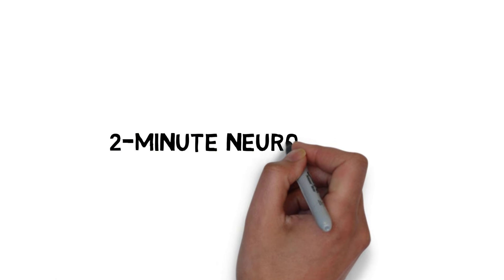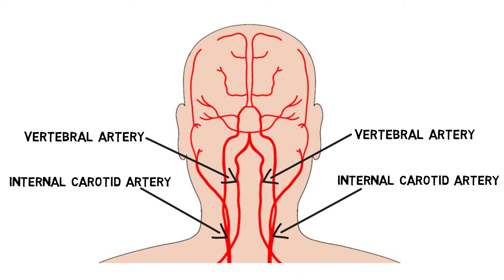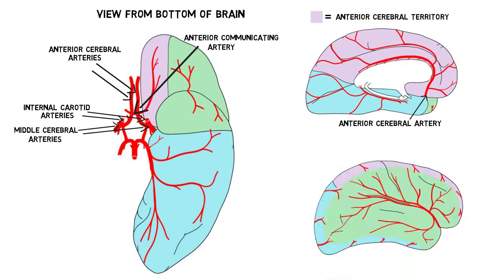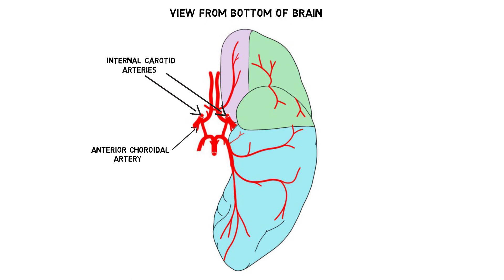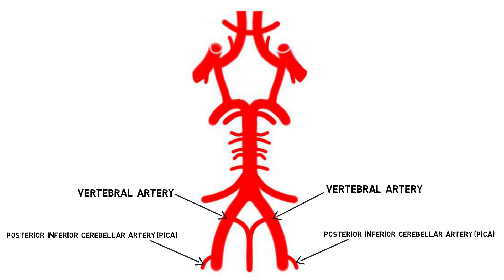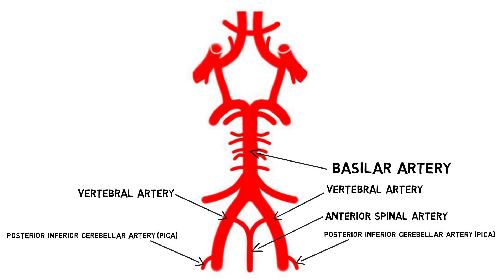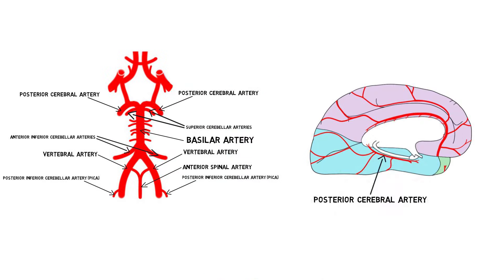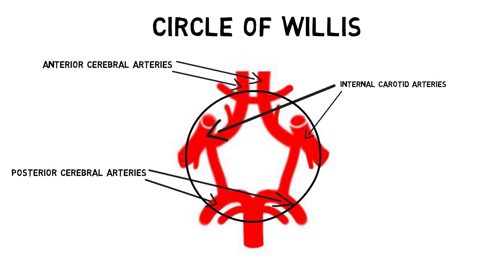2-Minute Neuroscience: Blood Supply of the Brain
In this video I discuss the major arteries that supply the brain, starting with the internal carotid and vertebral arteries and covering many of the major vessels of the brain.

TRANSCRIPT:
Welcome to 2 minute neuroscience, where I explain neuroscience topics in 2 minutes or less. In this installment I will discuss the blood supply of the brain.

The internal carotid arteries supply the brain with about 80% of its blood, while the vertebral arteries contribute the remaining 20%.

After ascending to the brain, the internal carotid arteries split into the anterior and middle cerebral arteries. The anterior cerebral arteries supply the medial frontal and parietal lobes, and they are connected by the anterior communicating artery. The middle cerebral arteries supply most of the lateral surface of the cerebral hemispheres.

Before splitting into the middle and anterior cerebral arteries, the internal carotids give rise to the anterior choroidal arteries, which supply a number of different structures, and the posterior communicating arteries, which connect the internal carotid arteries to the posterior cerebral arteries.

The vertebral arteries give rise to the posterior inferior cerebellar arteries, which supply the inferior surface of the cerebellum and in most brains will also give rise to the posterior spinal arteries, which supply the posterior spinal cord. The anterior spinal artery, which supplies the anterior spinal cord, also branches off the vertebral arteries, then the two vertebral arteries come together to form the basilar artery. The basilar artery gives rise to the anterior inferior and superior cerebellar arteries, which supply the rest of the cerebellar surface. Then, at the the level of the midbrain, the basilar artery splits into two posterior cerebral arteries. The posterior cerebral arteries supply the medial and inferior surfaces of the occipital and temporal lobes.

The anterior cerebral, internal carotid, and posterior cerebral arteries of both sides of the brain are all connected, forming what is known as the Circle of Willis. This interconnection can allow blood flow to continue if a major vessel is blocked on one side of the brain.